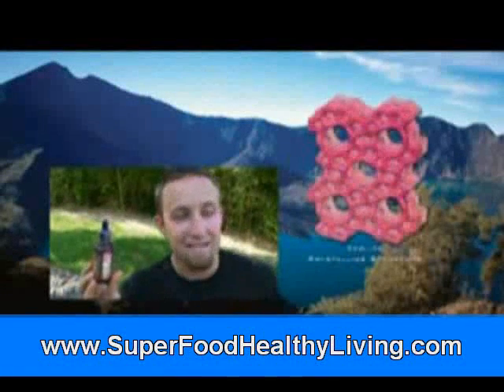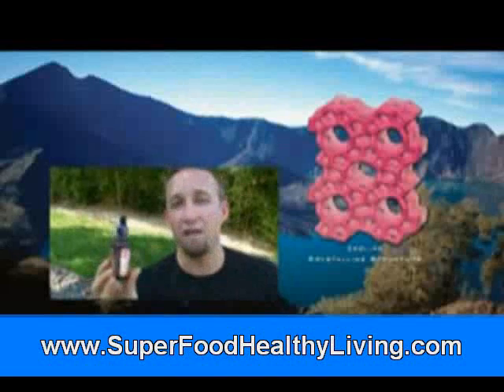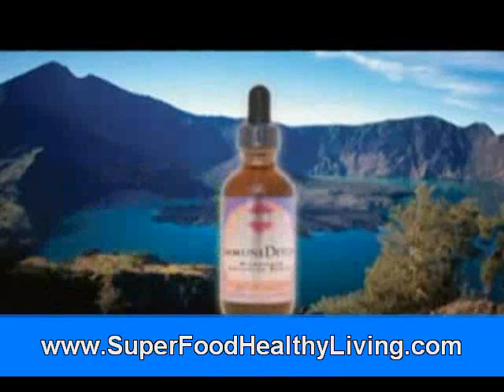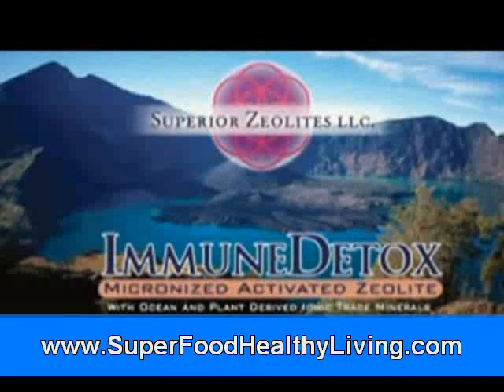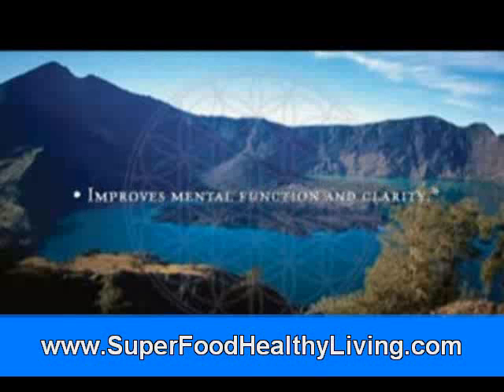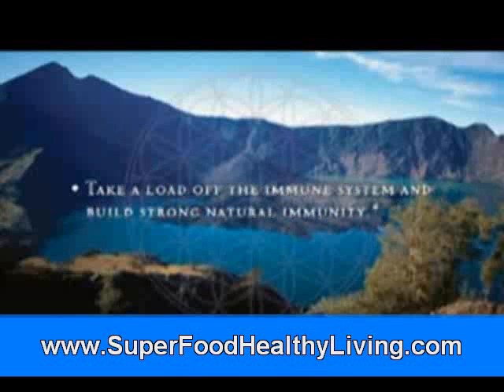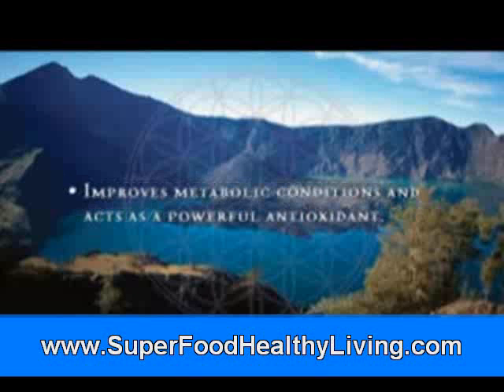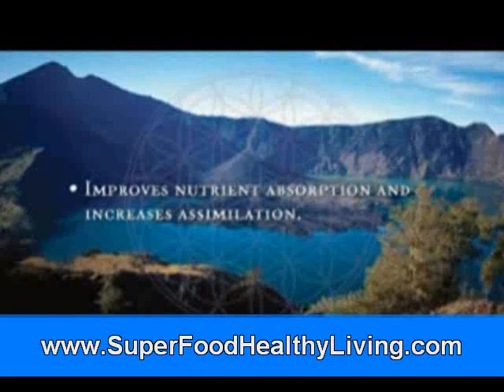Zeolite an Amazing Chelator of Heavy Metals Part 2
As stories like these continued to pour in, HWRI sponsored a double-blind, placebo controlled clinical trial. Evaluating the Use of  Zeolite in the Treatment of Autism Spectrum Disorders.  With the clinical phase completed, the numbers are analyzed  and the results written into a report with a plan to submit to a peer-reviewed journal in 2010.

The study released today, provides a firm foundation for medical professionals and consumers to use activated clinoptilolite suspension with confidence that it is both safe and does indeed remove harmful heavy metals.

The study states: Participants in both groups had increased concentrations of heavy metals in the urine with no clinically significant alterations in serum electrolyte levels.  Significant increases in the urinary excretion of aluminum, antimony, arsenic, bismuth, cadmium, lead, mercury, nickel and tin were observed in the subjects participating in the two study groups as compared to placebo control group.

This study demonstrates that the daily use of an activated clinoptilolite suspension represents a potentially safe and effective way to remove toxic heavy metals from the body without removing clinically detrimental amounts of vital electrolytes.

There has been a growing recognition of illness due to the chronic accumulation of metals such as lead, mercury, arsenic, cadmium, and aluminum is far more common than ever suspected.

The slow accumulation of heavy metals has been implicated in numerous neurological diseases, including autism and attention-deficit hyperactivity disorder, encephalopathy, Parkinson's disease and Alzheimer's disease.

Cardiovascular diseases, such as hypertension and cardiac rhythm disorders, have been linked to the accumulation of lead. Renal disease has been linked to exposures to lead, arsenic, cadmium, and mercury. Reproductive problems including infertility have been linked to heavy metal exposures.

Latvia Riga
Uruguay Montevideo
New Haven Connecticut USA
Redcliffe Queensland Australia
Norfolk, Virginia, USA
Midland Texas USA
Cape Verde Praia
Concord California USA
Lithuania Villinus
Latvia Riga